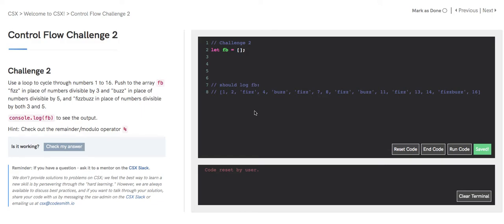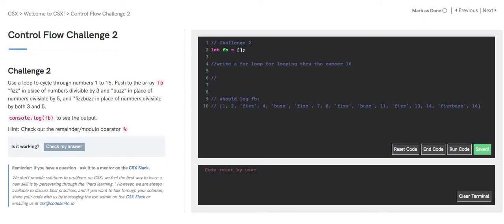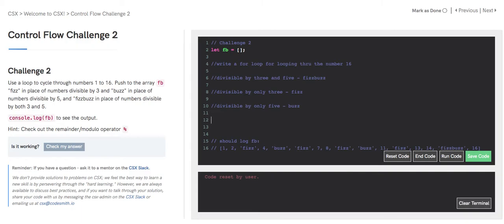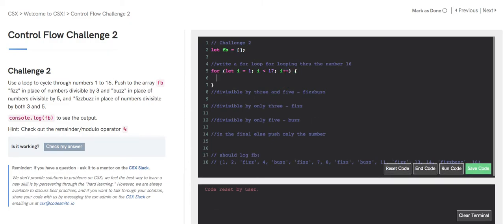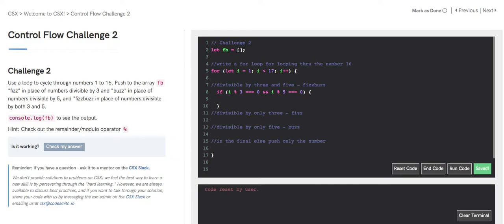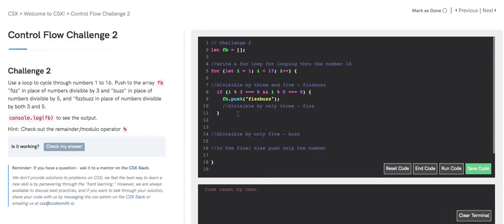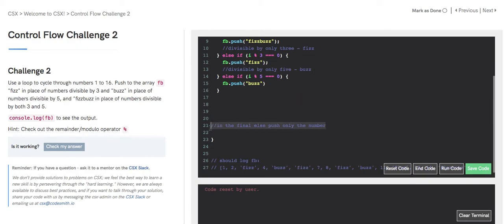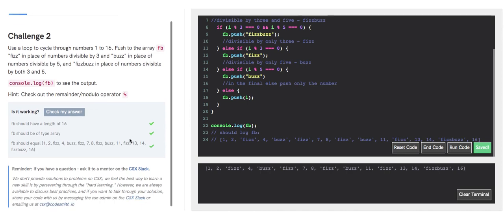CSX Challenge Solution: fizzbuzz (CSX Precourse Unit)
Watch CSX Mentor, Xavyr, explain one possible solution to CSX Precourse Unit Challenge: fizzbuzz on Codesmith's free online learning platform CSX As you build with code, it's important to remember there are multiple ways to solve the coding challenges in CSX, just like there will be multiple ways to solve the challenges you encounter in the code you build throughout your journey.